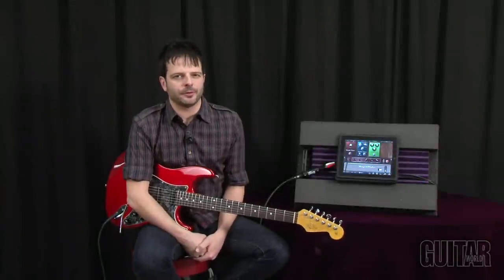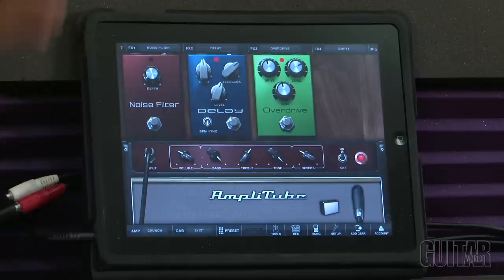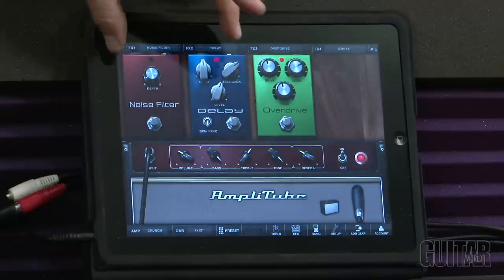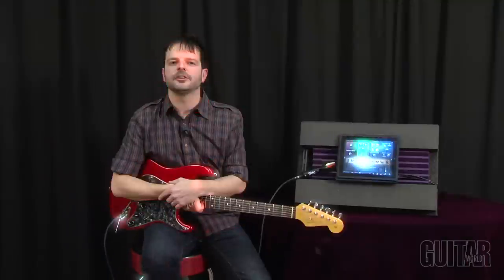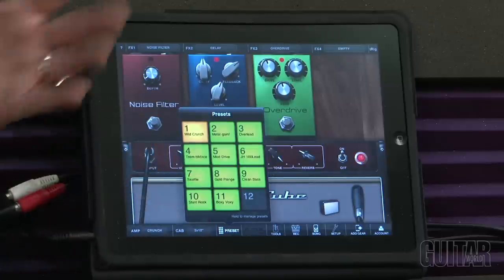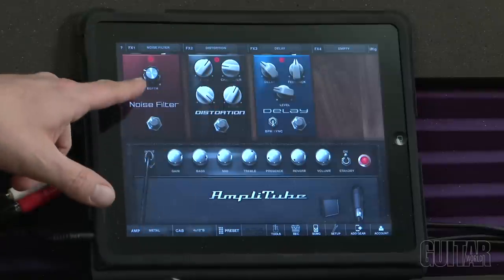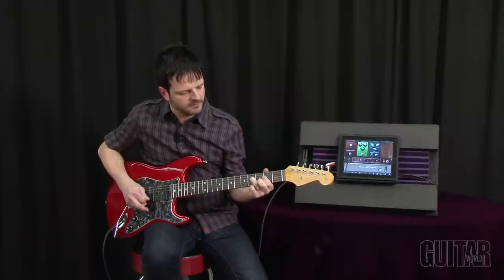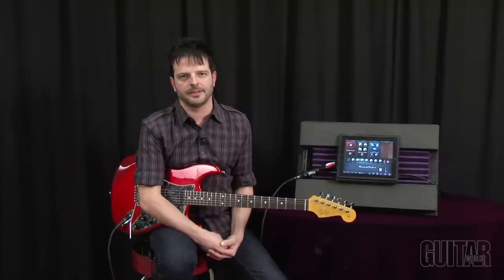IK Multimedia AmpliTube 2 and iRig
In this video Guitar World's gear editor Paul Riario demonstrates the features of the IK Multimedia AmpliTube 2 and iRig.